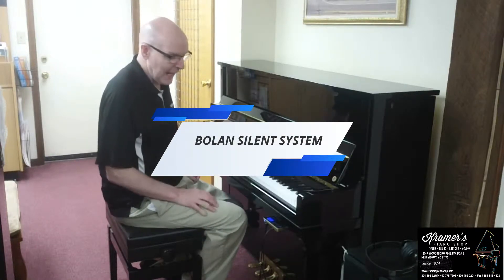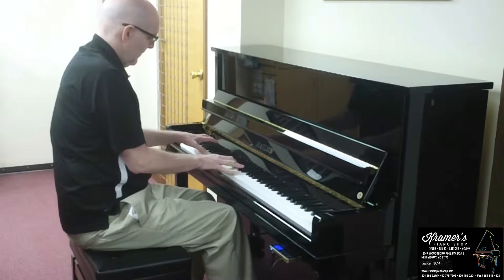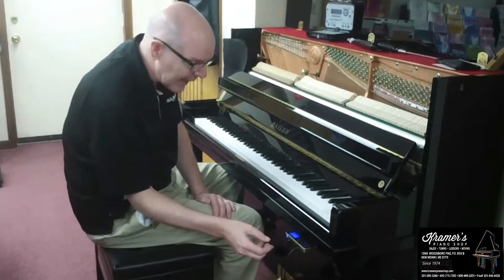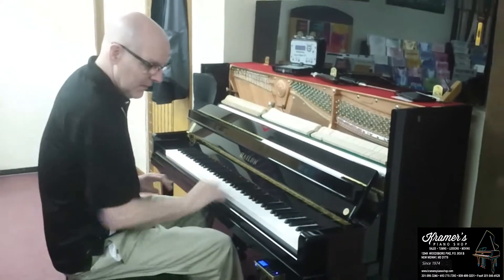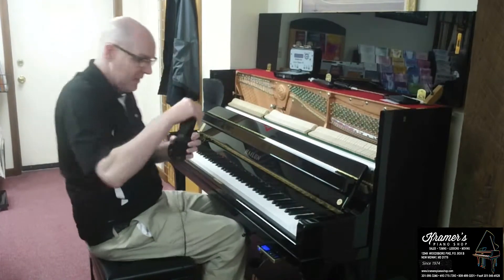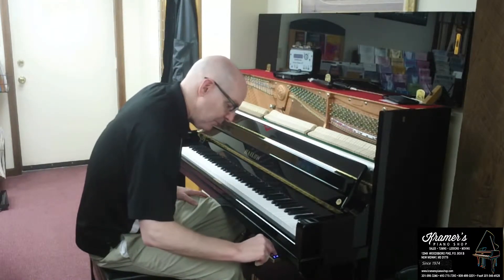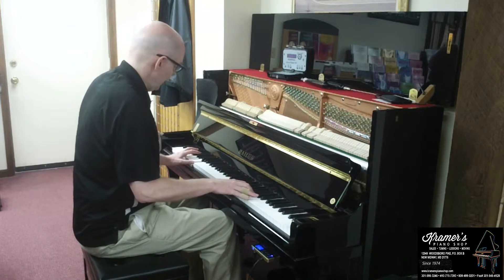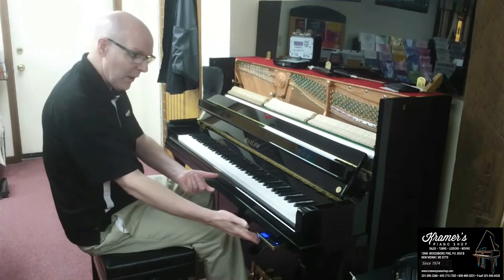Bolan Silent System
You can turn your Acoustic Piano into a Digital Piano with this Awesome Device!
Marshall (one of our Technicians) explains what the Bloan Silent System is and he also demonstrates how to use it!